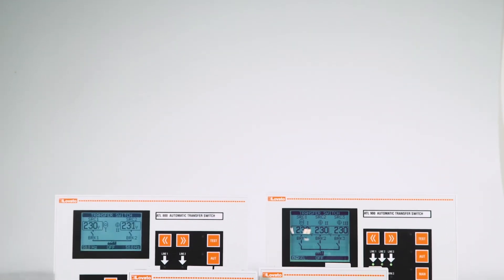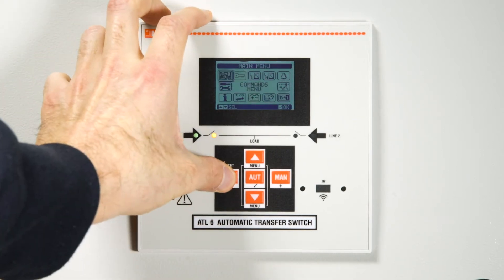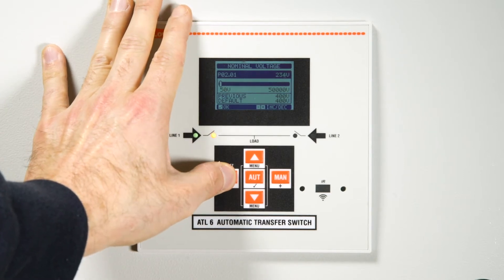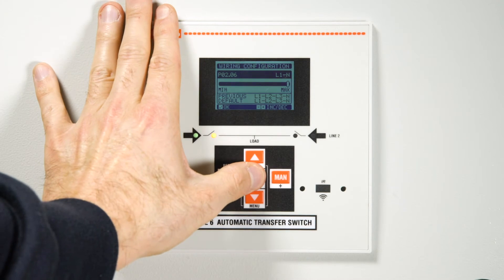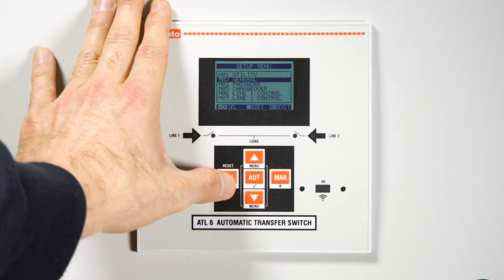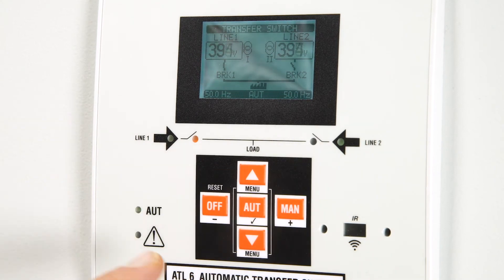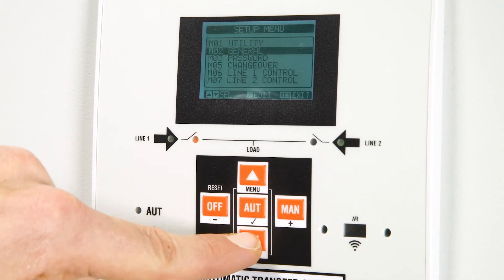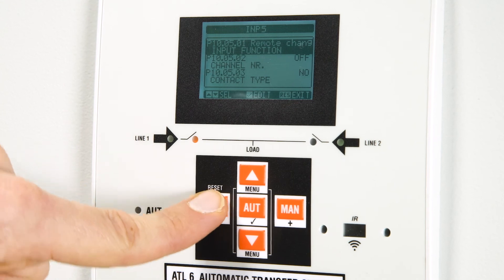6. Special functions - ATL Series | LOVATO Electric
In addition to the most common functions, you can set several “special” functions on LOVATO Electric’s automatic mains switches. Let’s take a look at some of them.